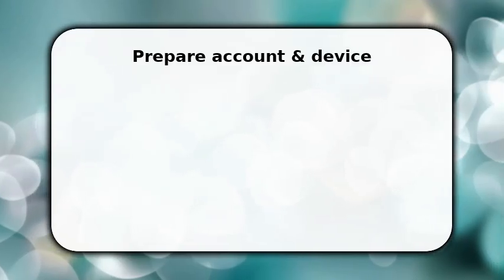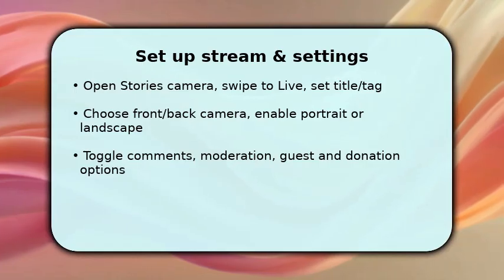How to Fix Live on Instagram - Step by Step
Learn the essential steps to live stream successfully on Instagram. This video guide covers troubleshooting common issues, optimizing your setup for a smoother experience, and engaging with viewers in real-time.